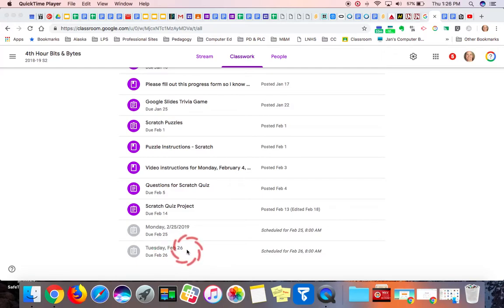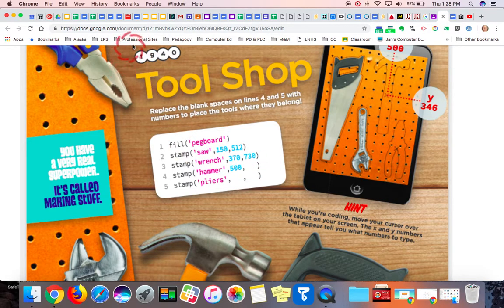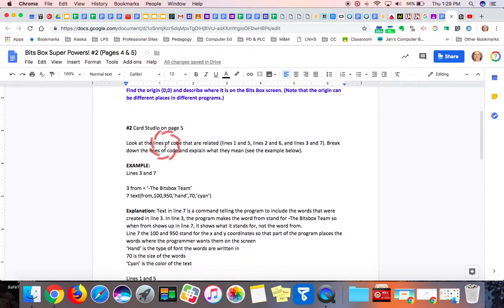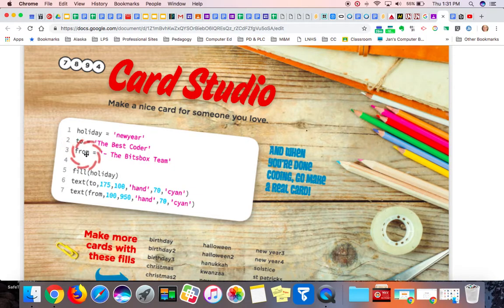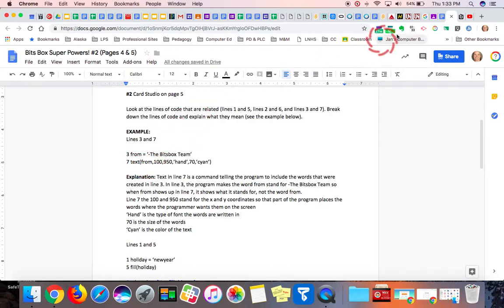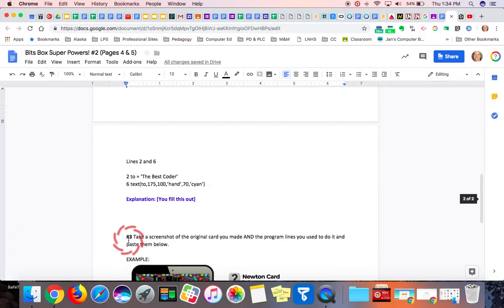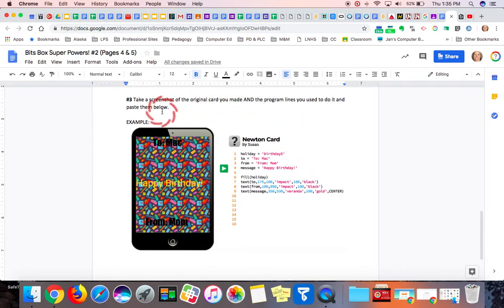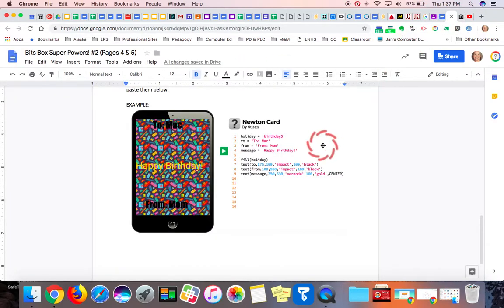Tuesday Feb 26 6th Grade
Instructional video for call on 2-26-19.